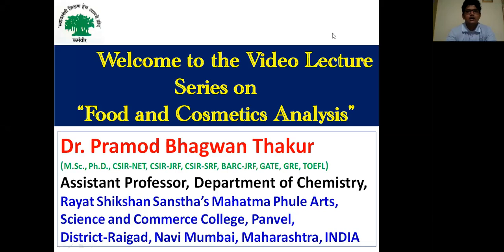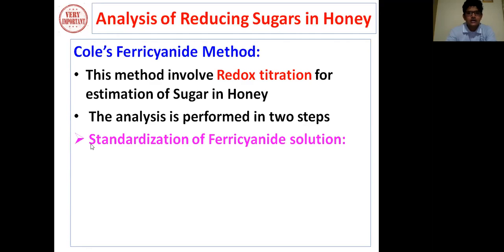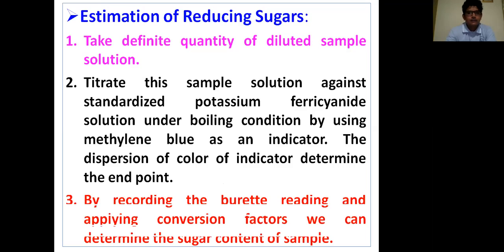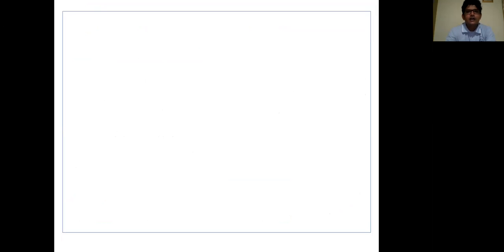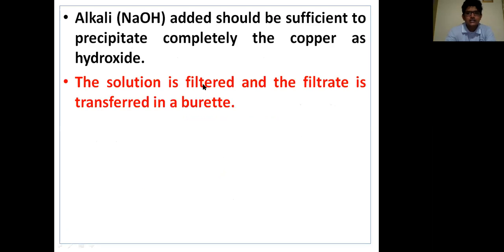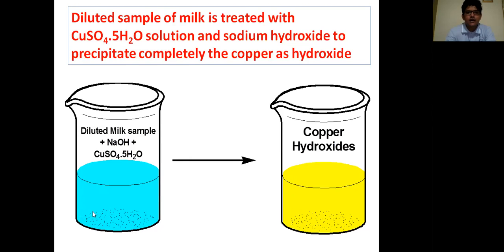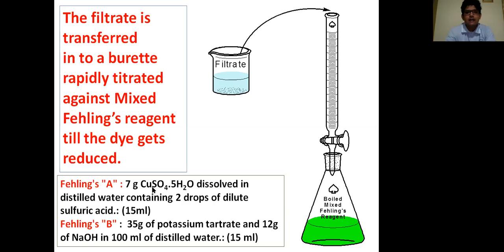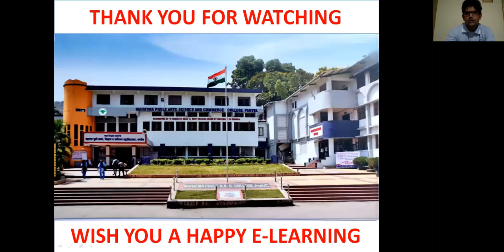9 Analysis of Reducing Sugars in Honey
This lecture is related to TYBSc Chemistry